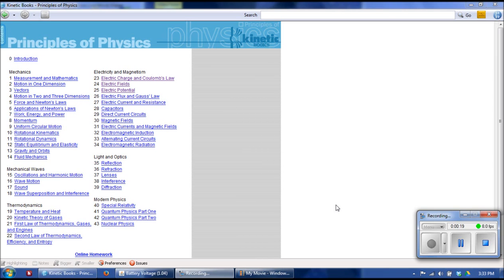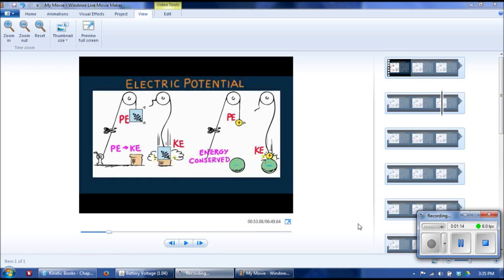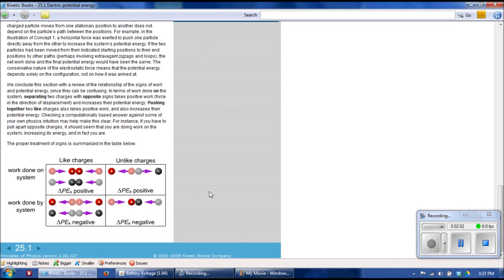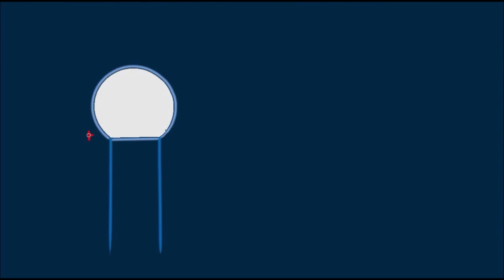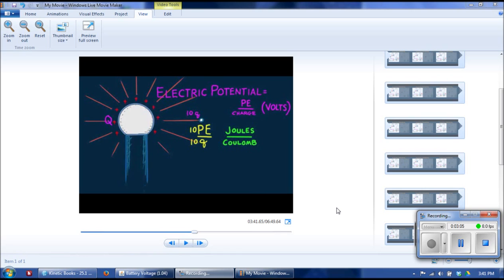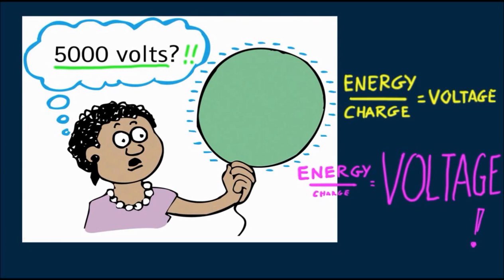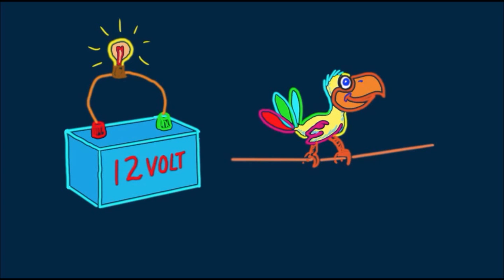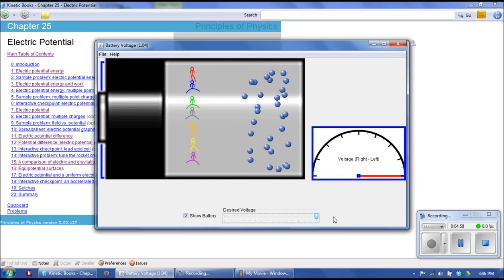Intro to E Potential